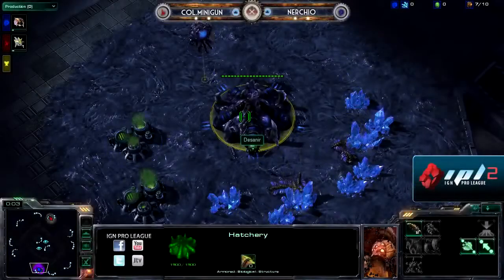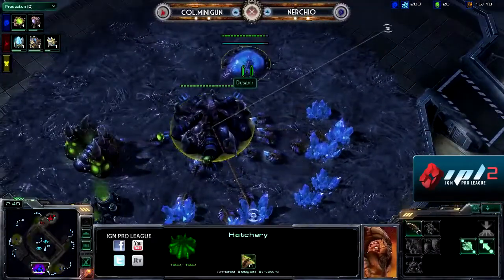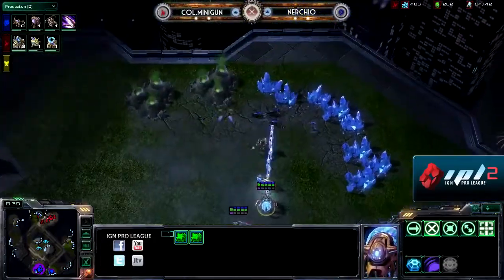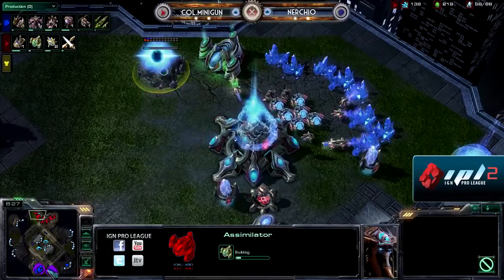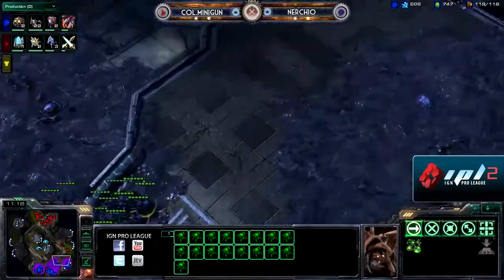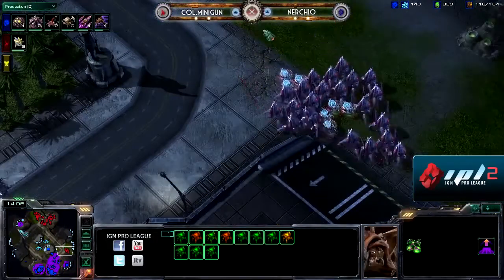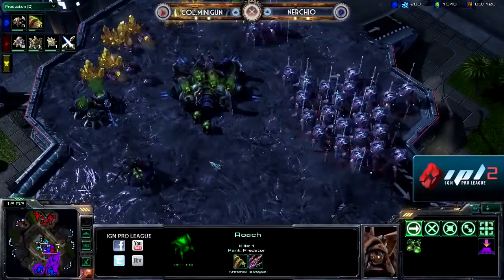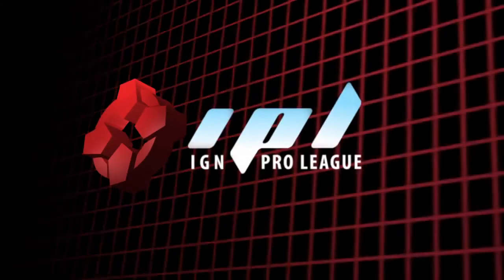Losers Bracket - Round 2 Match 5 Set 1 Minigun vs Nerchio